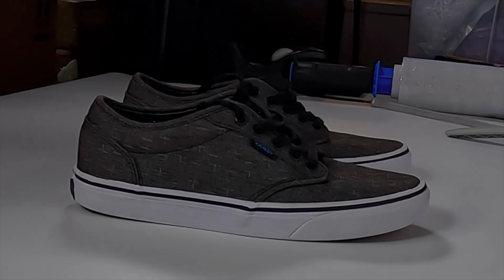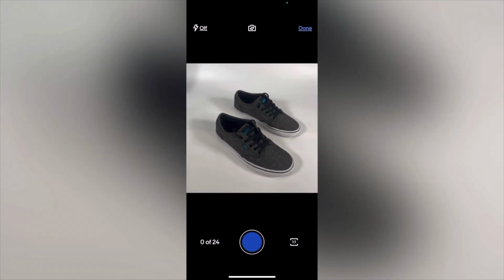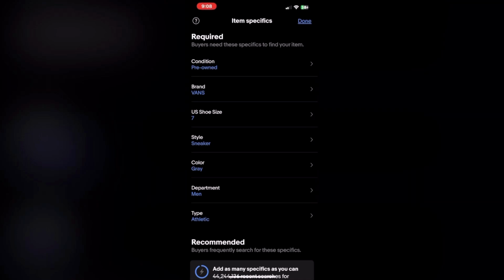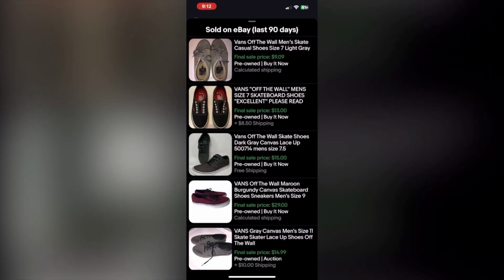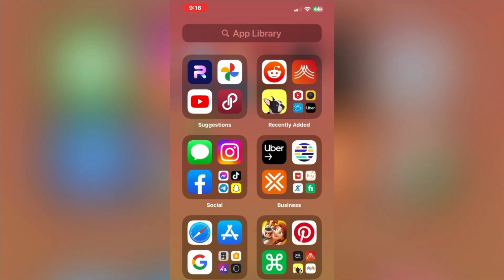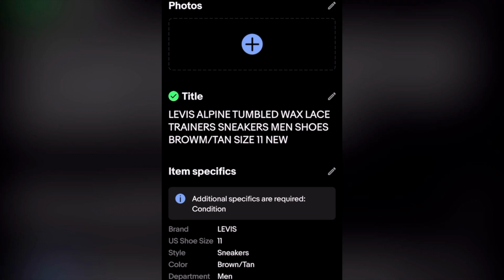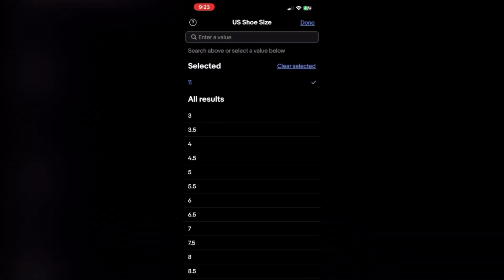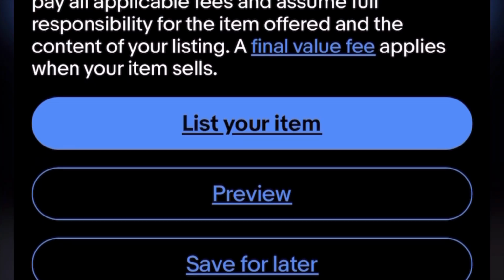The Fastest and Easiest Way To List On eBay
Many of us are set in our ways and will only use one method to list.  I have used the eBay app this year as my primary way to list (or create drafts) and I must say it will save you time.  In this video i go through the process on a couple of items to show you how simple it is to list on the eBay app.

My Main eBay Store Link: